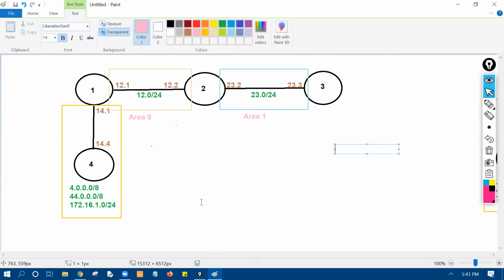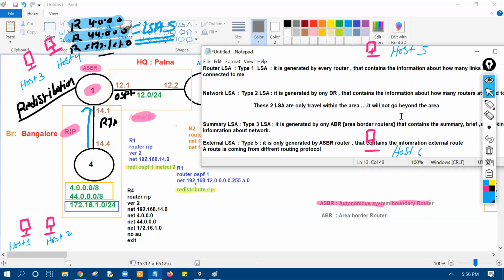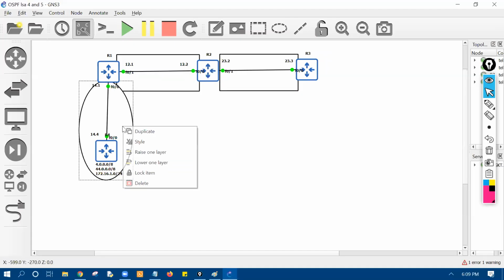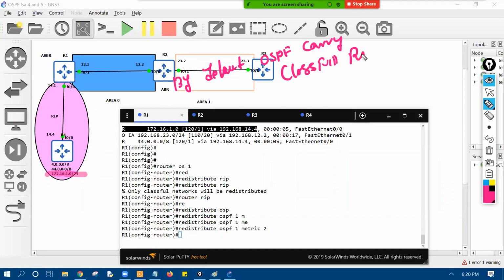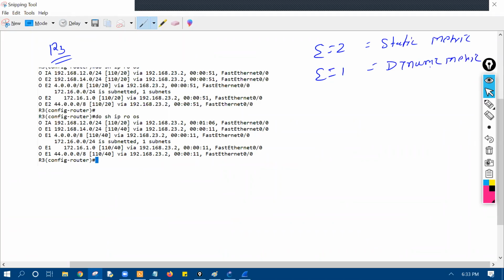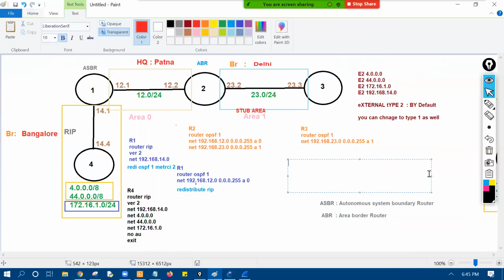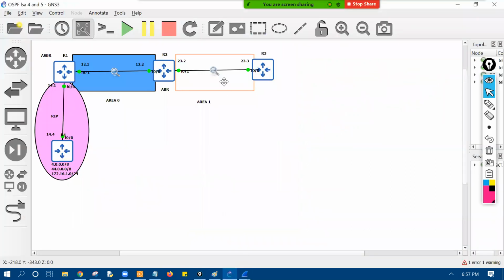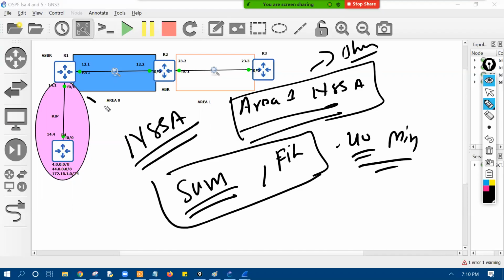OSPF Day 7